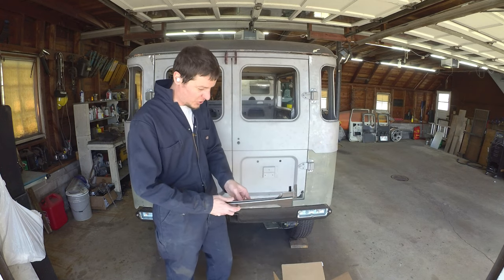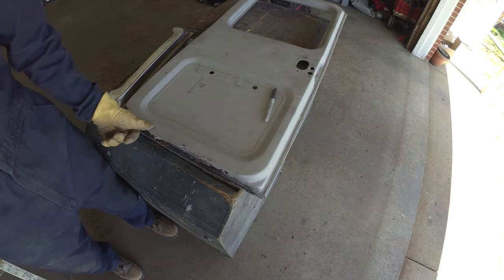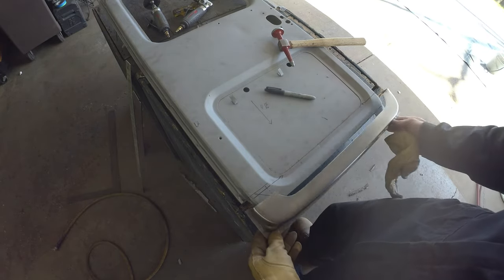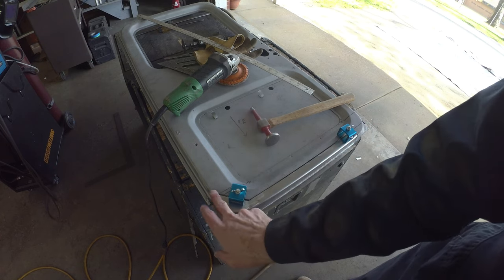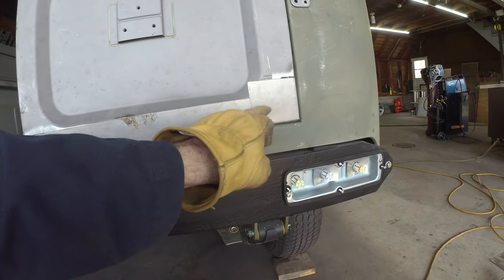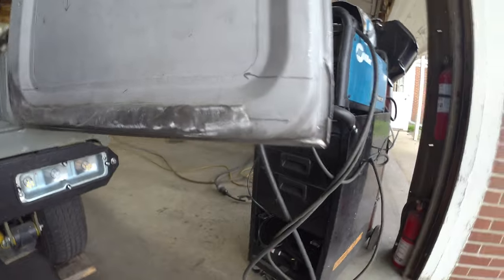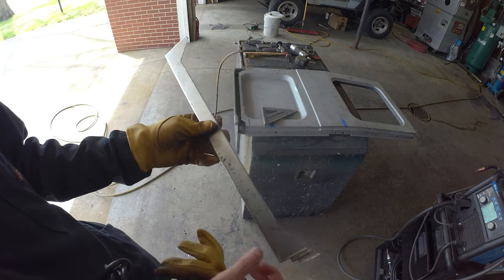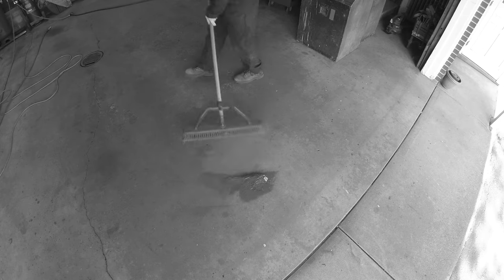Would you believe...more patching? Rear door rust repair : (FJ40 Week 26)